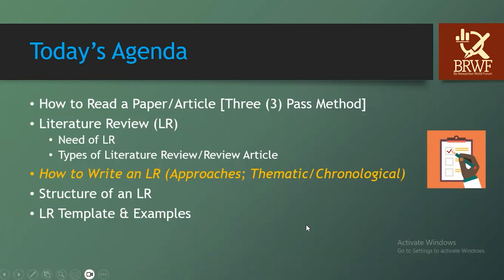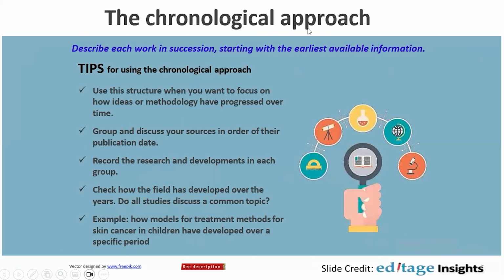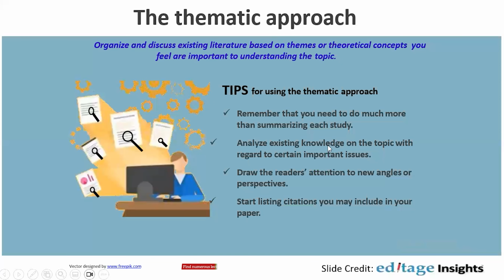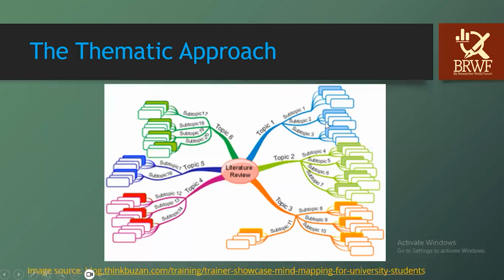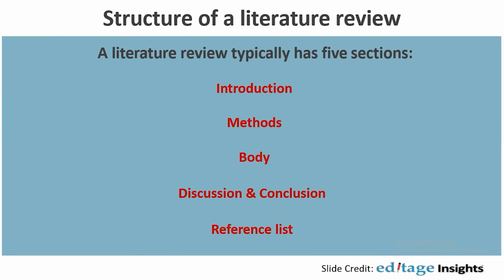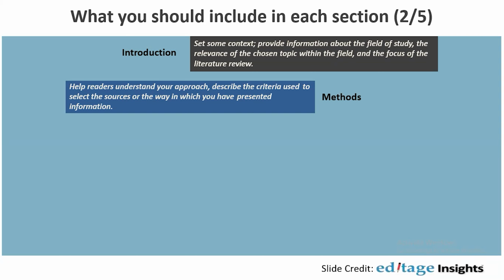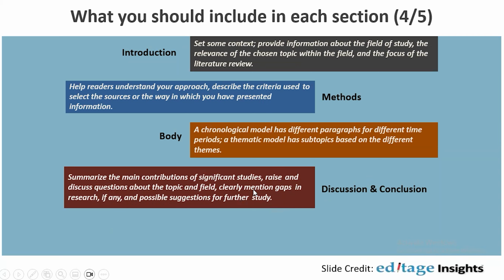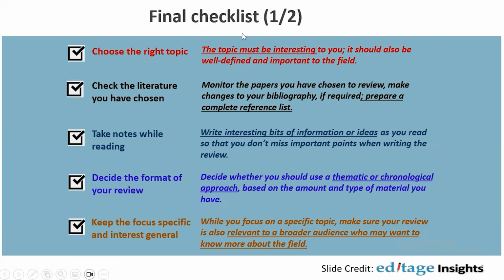HTBR#4.3: How To Write Literature Review | BRWF